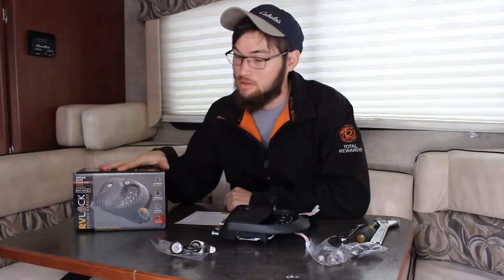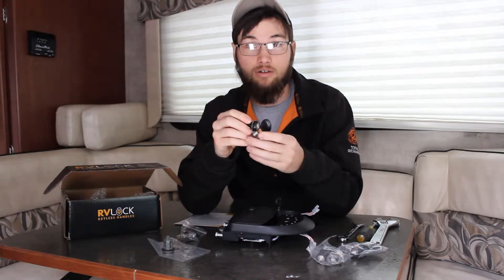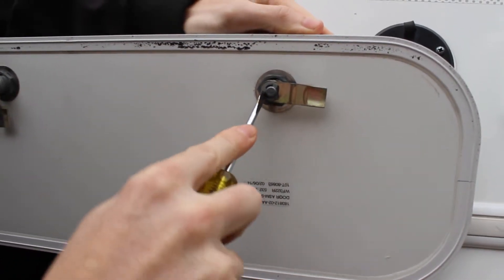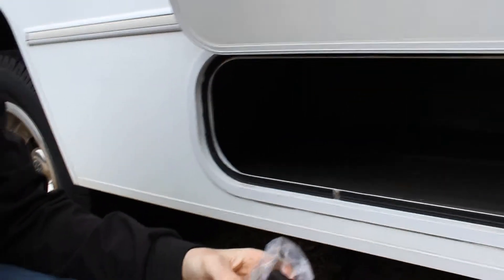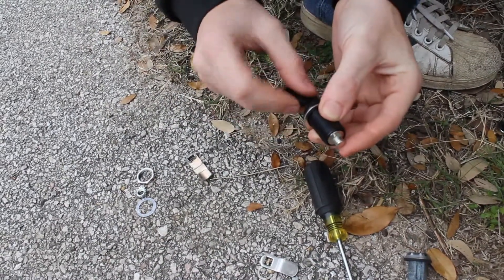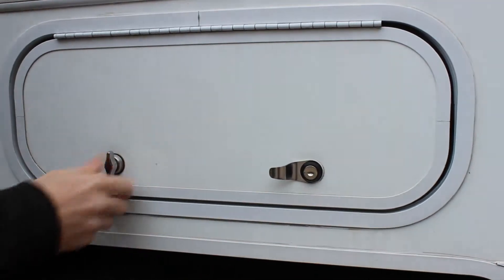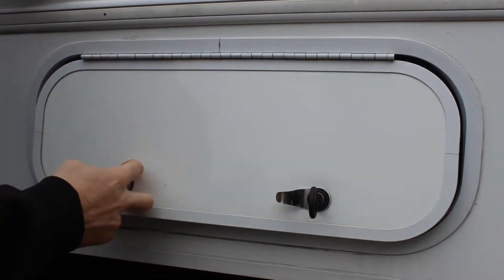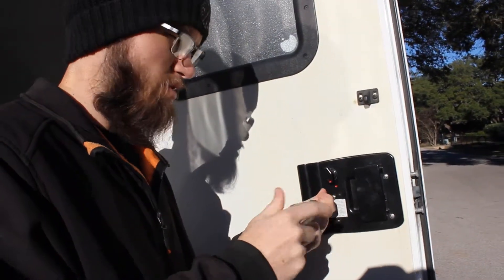RV Lock Install: Keyless Entry on Class C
Installing Keyless Entry Lock from RVLock on our Class C motorhome.